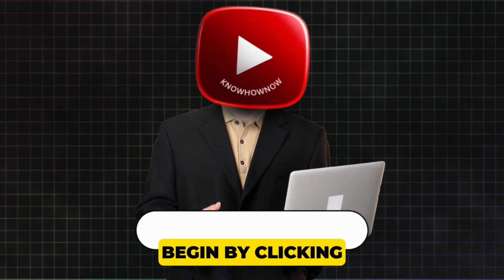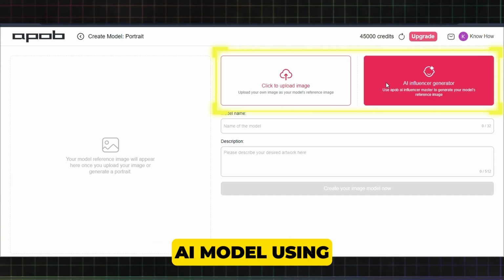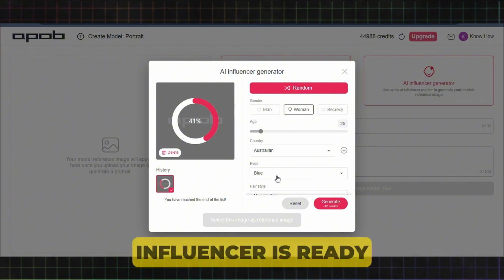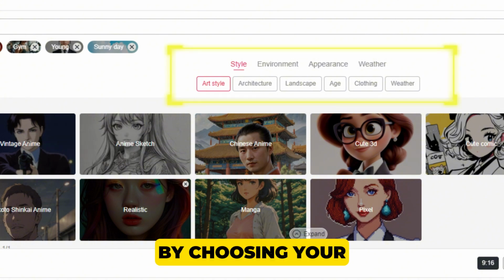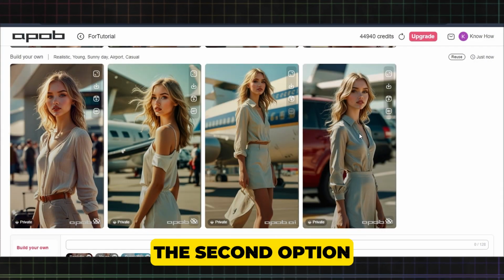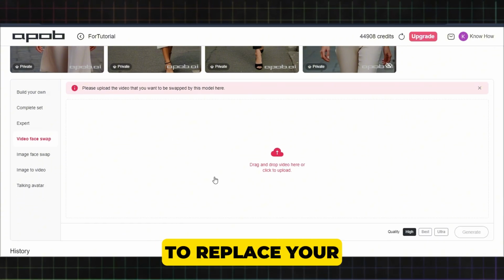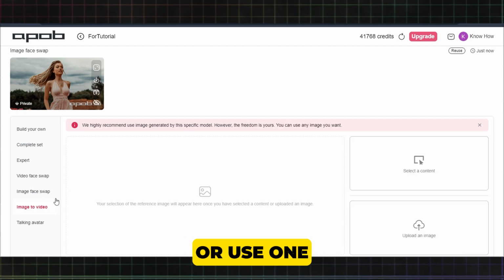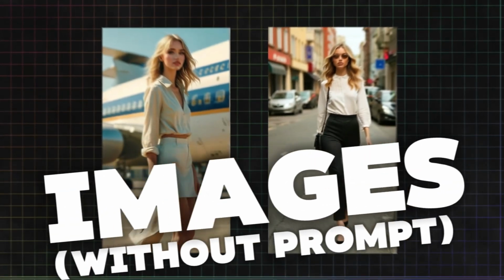How I Made a Viral AI Influencer Free Without Typing a Prompt | APOB AI Tutorial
Cracked the code on creating a viral AI influencer without even using a single prompt? 🤯 Yep, you heard that right! 🎧 Watch as I dive deep into the world of AI and experiment with a groundbreaking method to build a digital superstar. 💫 From zero to viral, this is a journey you won’t want to miss! 🚀

Code: know15